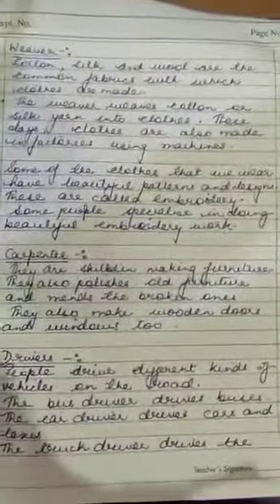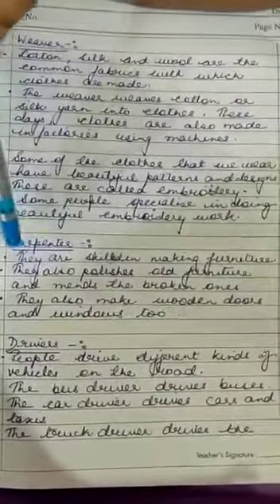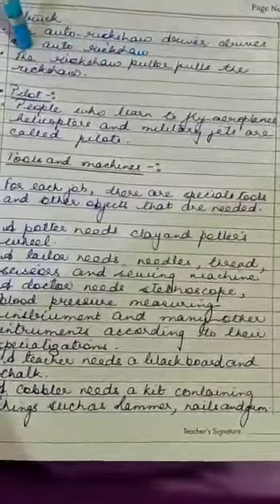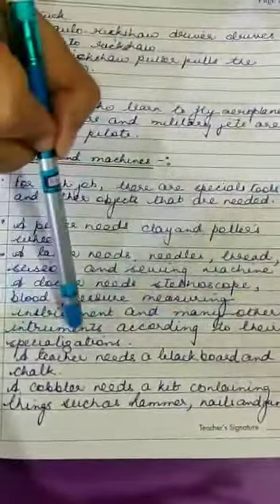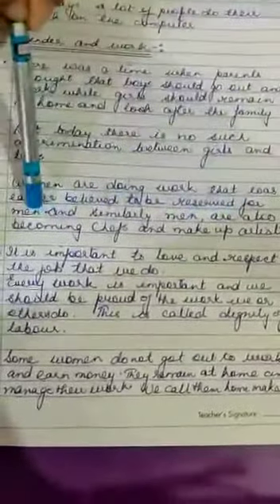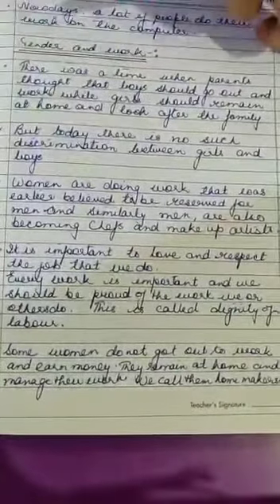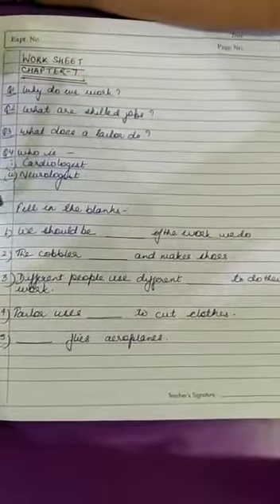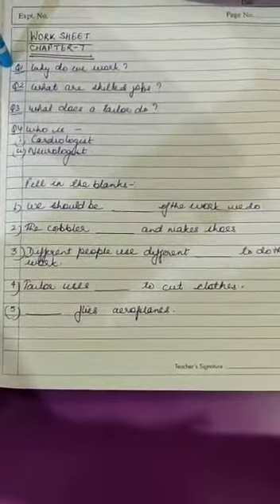Class IV (EVS) - Chapter 7 - Part 2